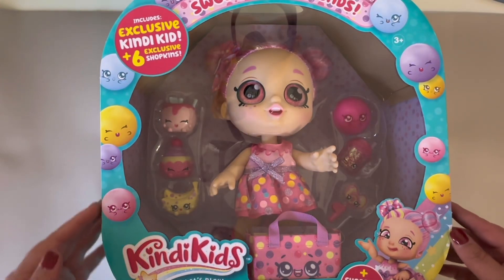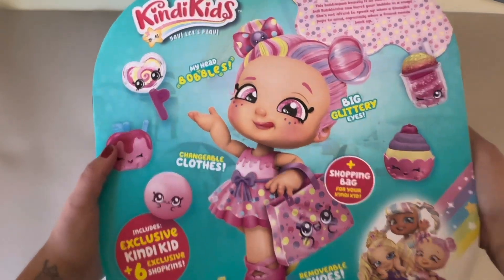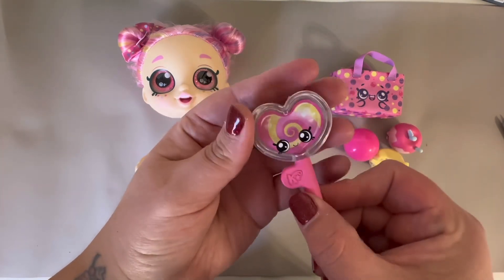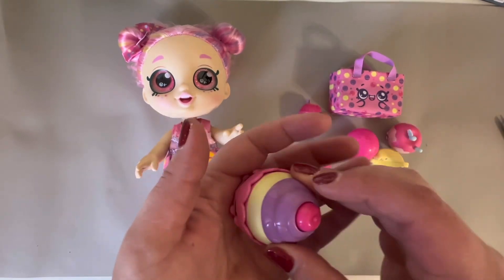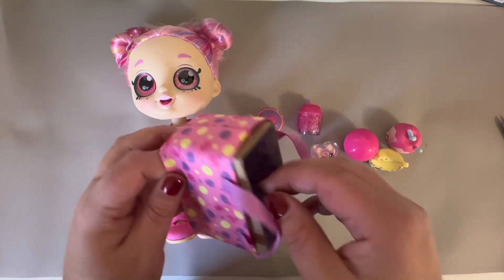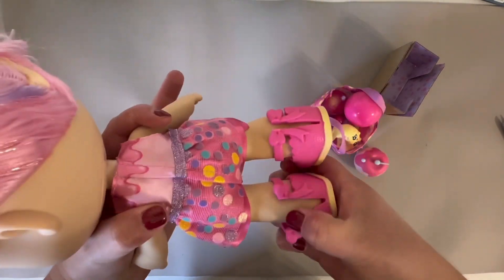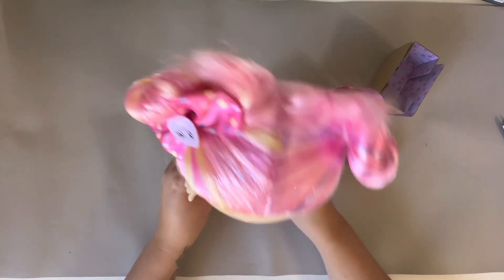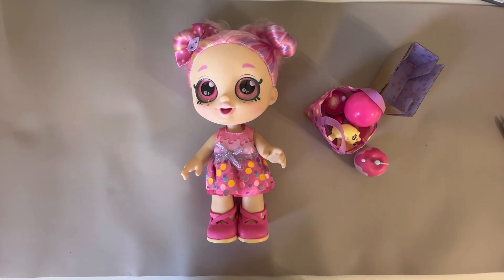Unboxing Kindi Kid - Bubbleisha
ITEM LINK: